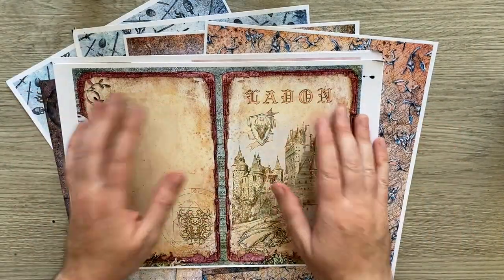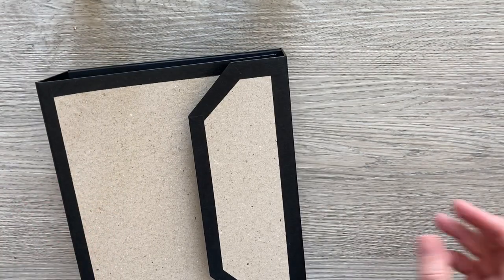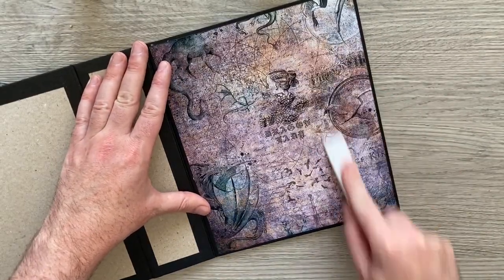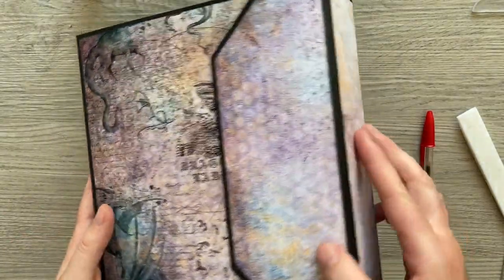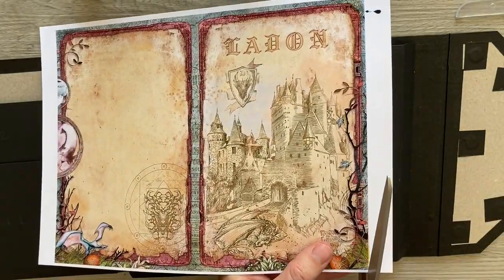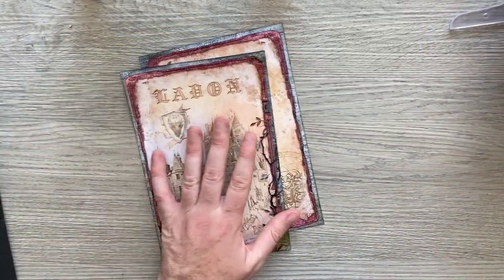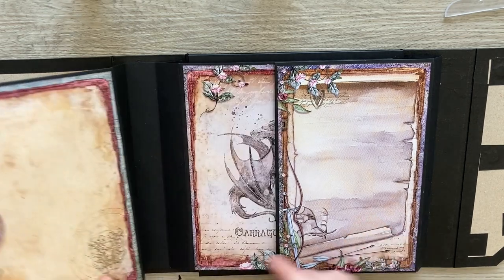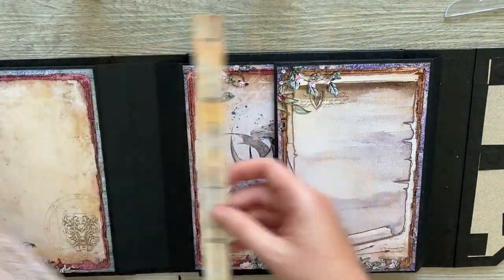Dragon Lady Decorating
Welcome to my latest project in conjunction with VECTORIA DESIGNS who produce fabulous digital journal kits. The latest release is called The Dragon Lady. Very Daenerys Targaryen/Game Of Thrones/ House Of The Dragon. We constructed the album in the previous part so it is now time to decorate it.

As always, if you have a go at this project as a whole, or a part of it, remember to share some pics over in the Facebook Group Papercrafting With Paul at

If you'd like to get your hands on the Dragon Lady kits, head over to the Vectoria Designs ETSY shop at:
DELUXE version
Standard version